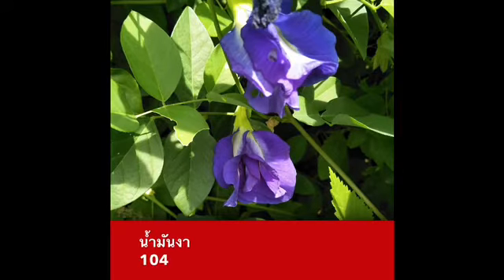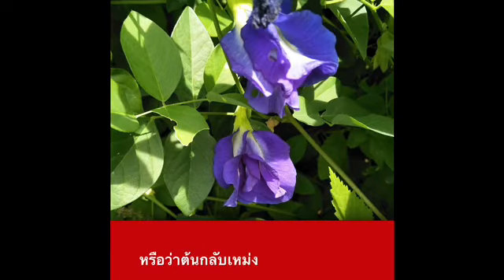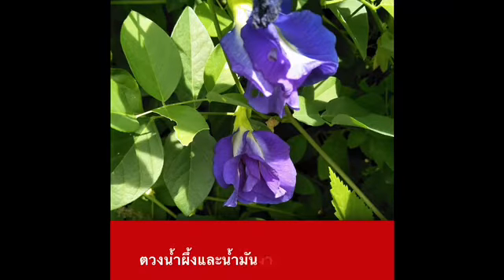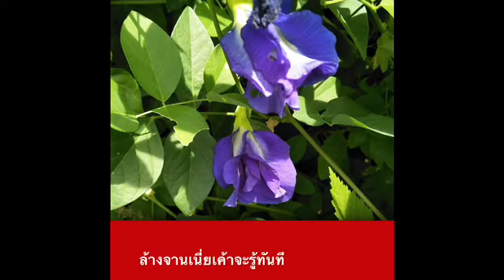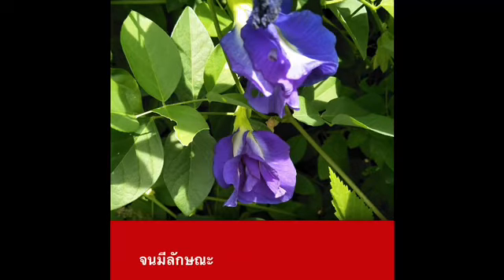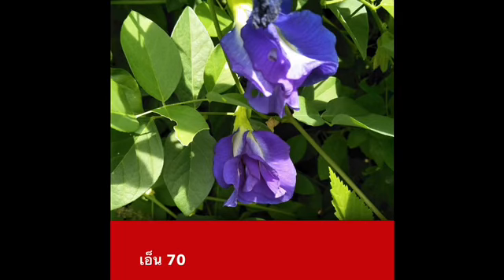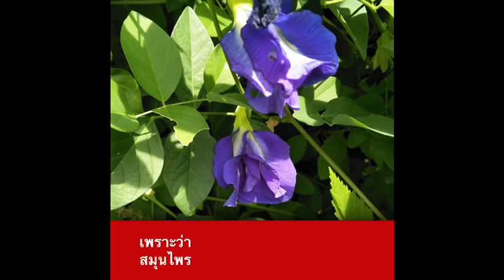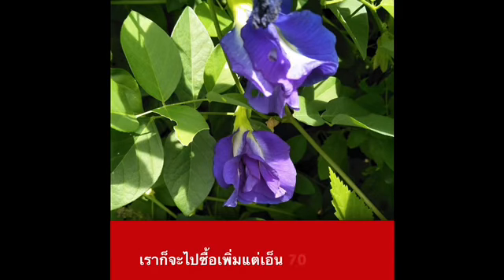การทำแชมพู แชมพูดอกอัญชัน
การทำแชมพู แชมพูดอกอัญชัน ละเอียดทุกขั้นตอน ช่วยทำให้ผมยาวไว ผมดกดำ แข็งแรง